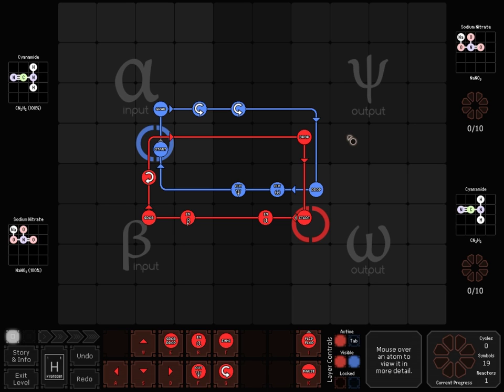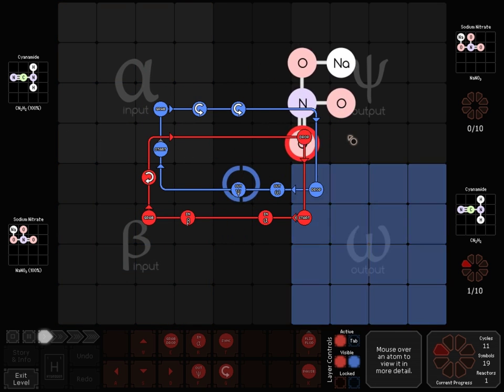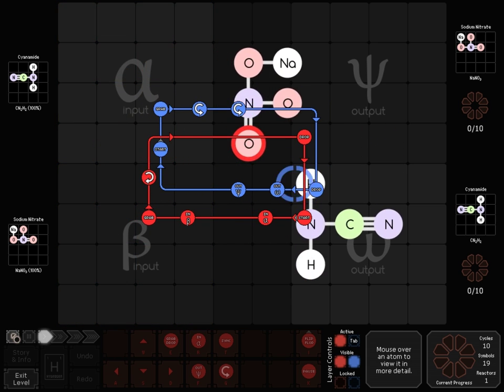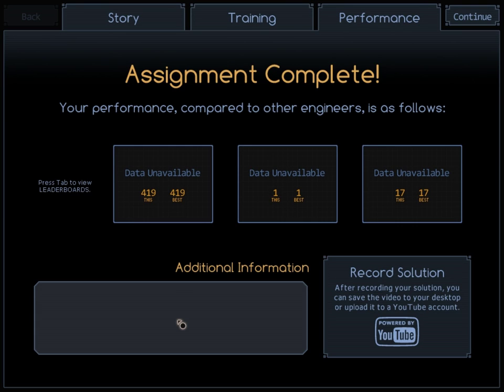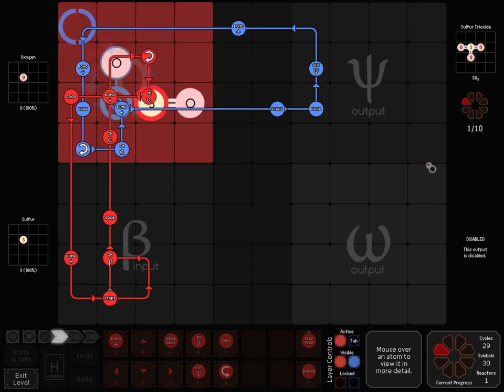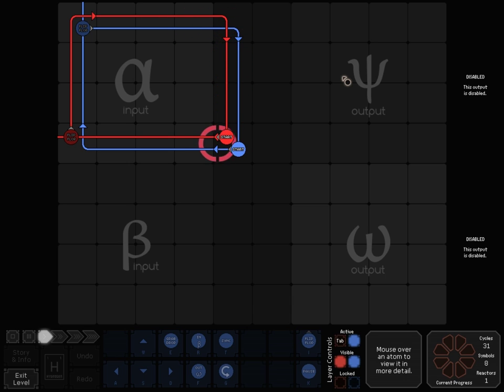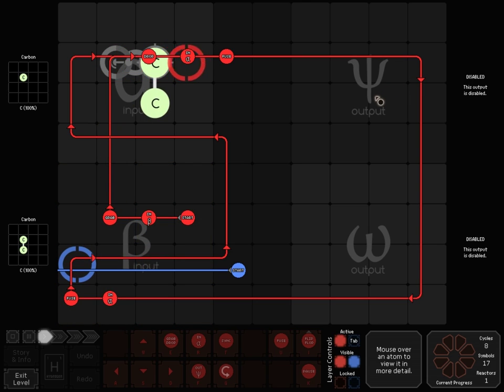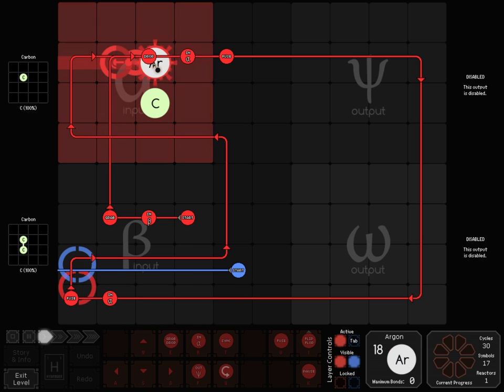SpaceChem Tournament 2013 - Tutorial 2 (Other Symbols)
Syncs, Sensors, Flip-Flops, Fission, Fussion, and Pause?

LP Sorting by GuavaMoment:
H4sIADeaO1AA/42PwYrCMBBAf0Xm3EJykRI
/QA8LLniUPWTbaRuISUkmi7X033eiIlZZ2MvAPF
54kwmMGxKVF+8wgppA5HFlvB4nOHmLdbIICn
ZjE3yHbrPbSCmFgAJqnxyBWs/Fwtyfx+zt2auW
3tc8F+ATvTf/FZKCn8sX/a8ay2z3OpZWhw7LW
xZUq23EAr69azCUd7m6mRFd9OHhZNSmiEsS
B2uIXiChxcGHZ0zjkO8LGFGHuufLnD5l8vG5O
rBqXMdMJ+pzErZJ/2gGjWlbw3+jEZSYfwFR
uvL0ogEAAA==